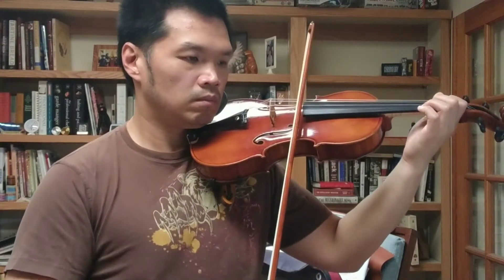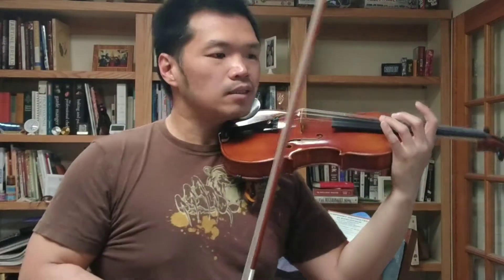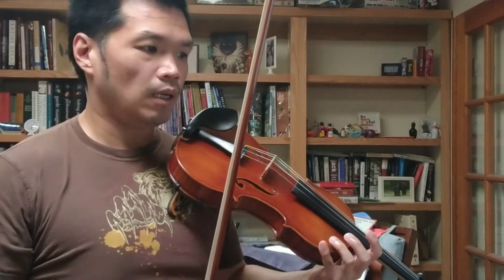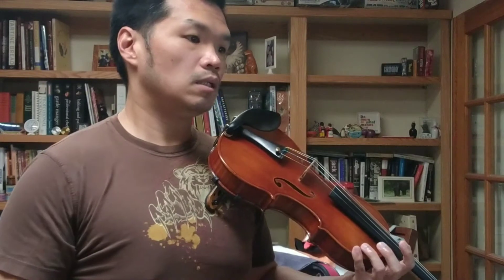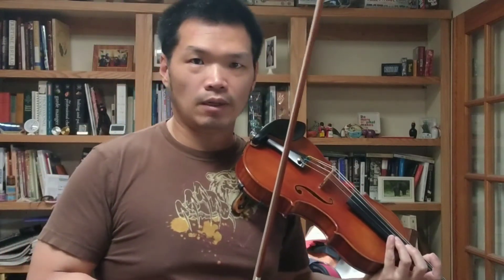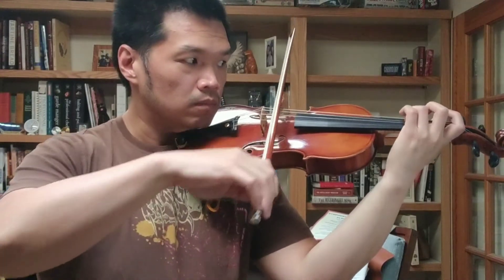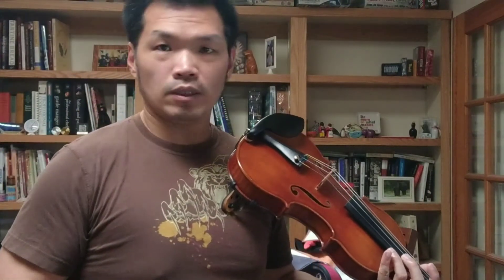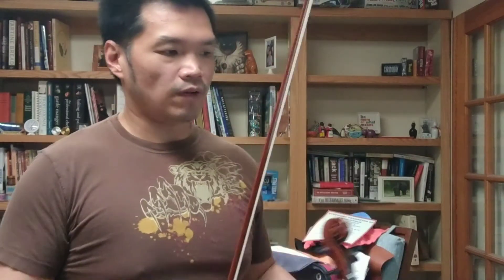Day 9 Super Mario Bros Theme Challenge (Measures 35 - 42)